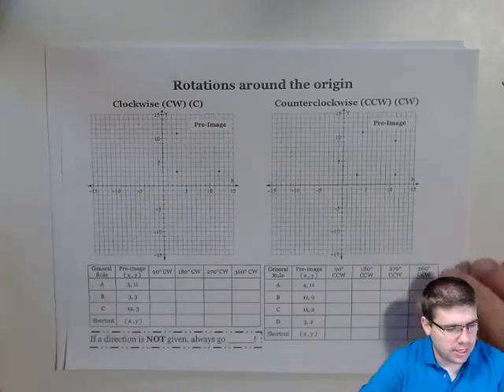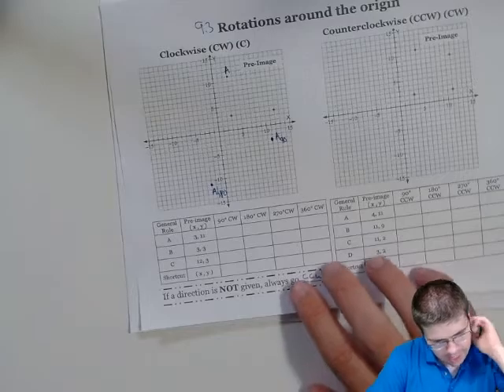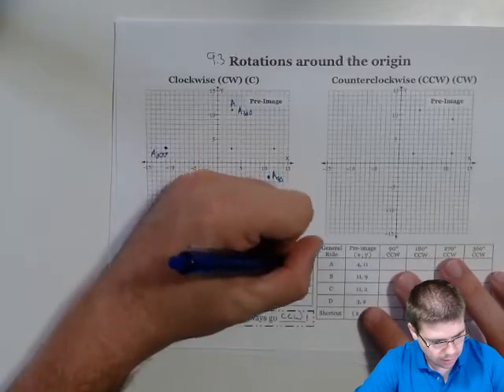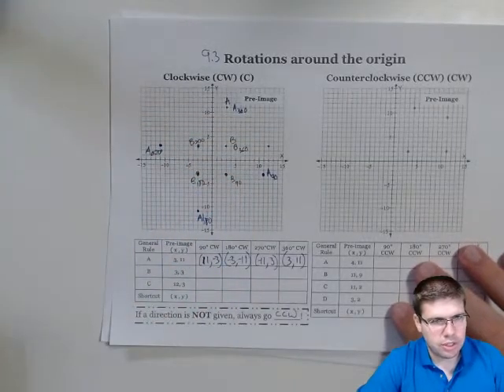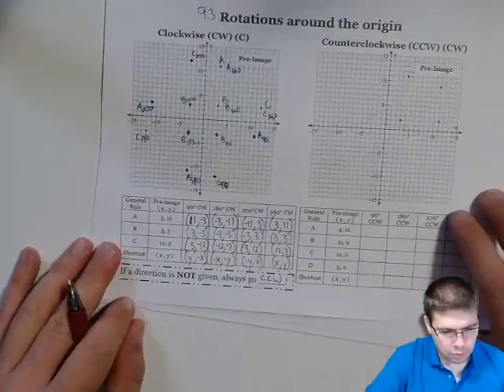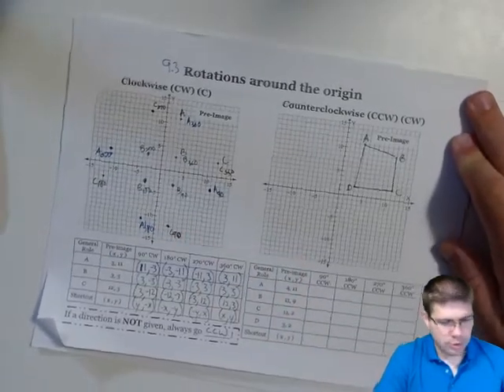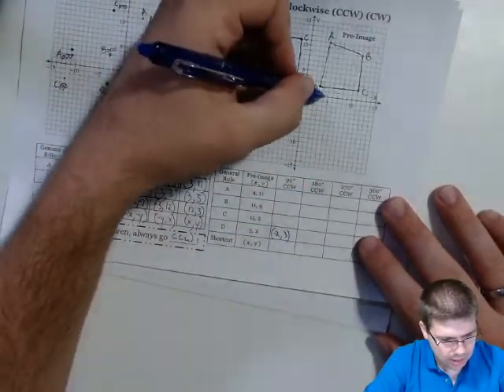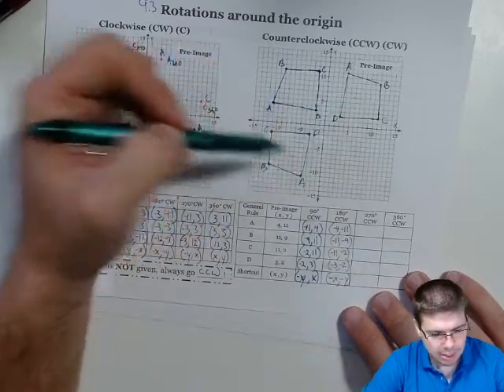9.3 part 1